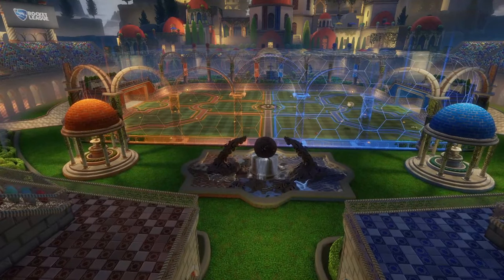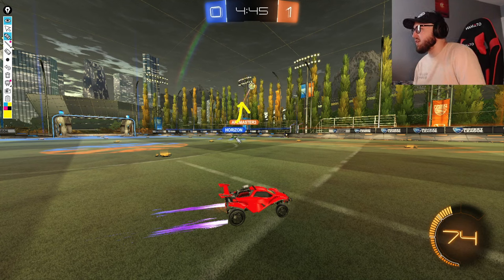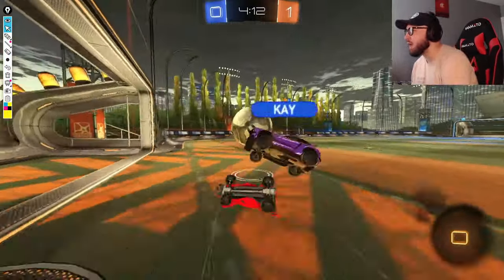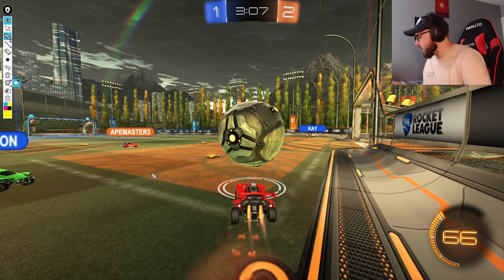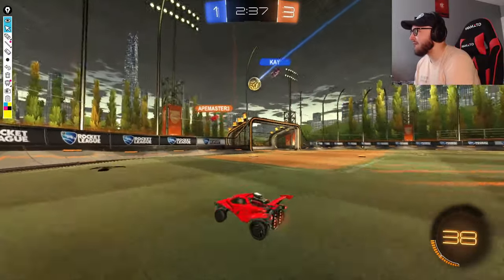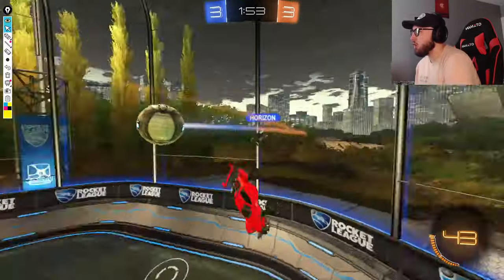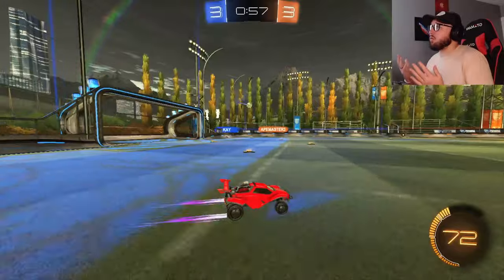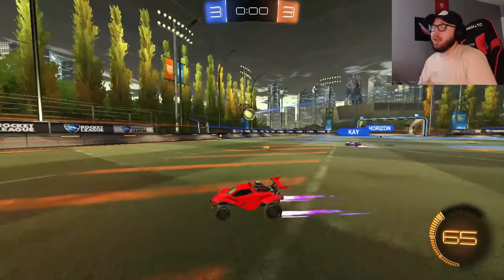The Secret Method to Improve in Rocket League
There are many ways that you can help yourself improve in Rocket League, but this method is one that is almost never talked about. Today, we take a look at Rocket League through the eyes of those we are trying to take down. So we can learn what we need to do to make our opponents lives more difficult.